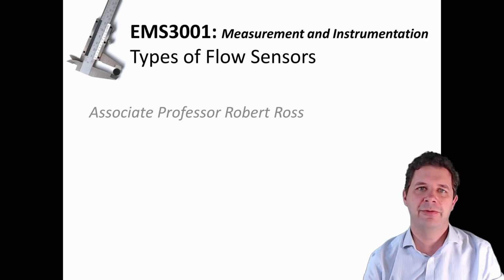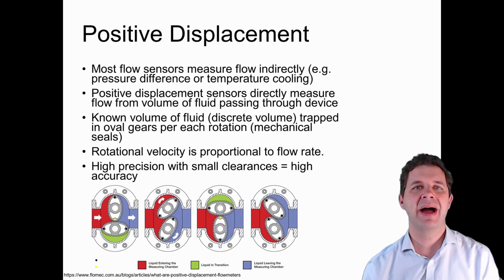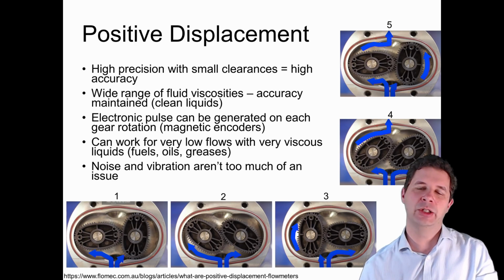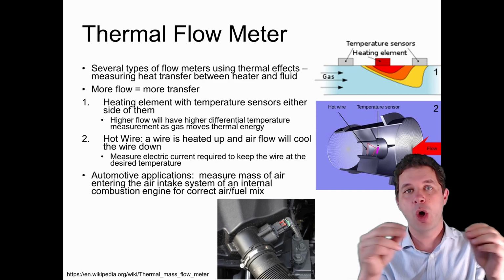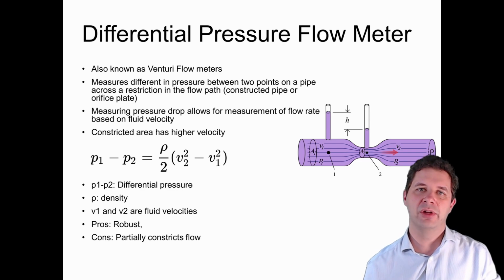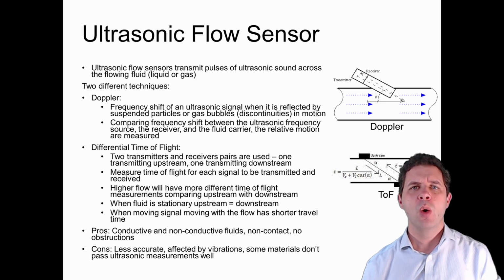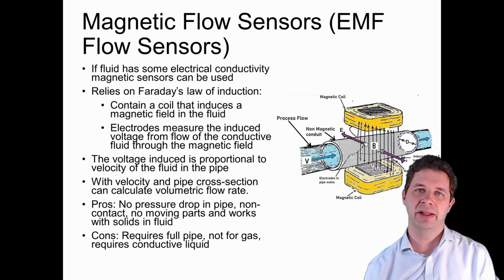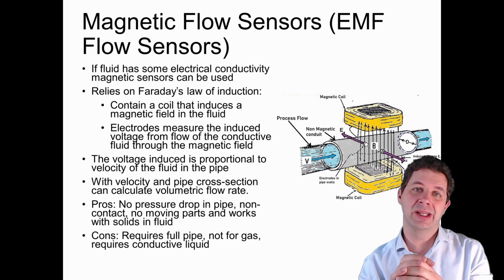EMS3001 W7 h